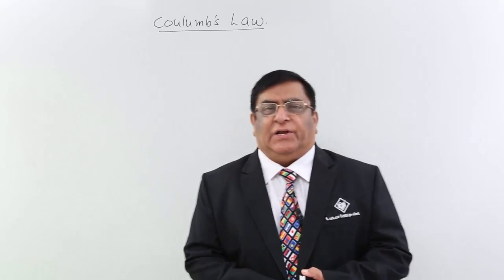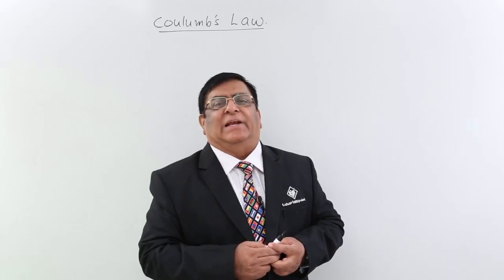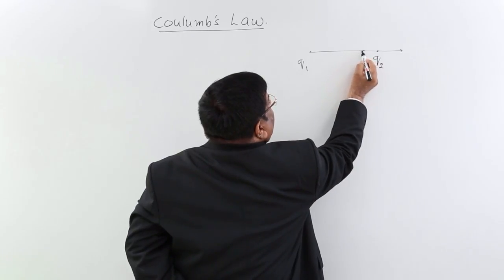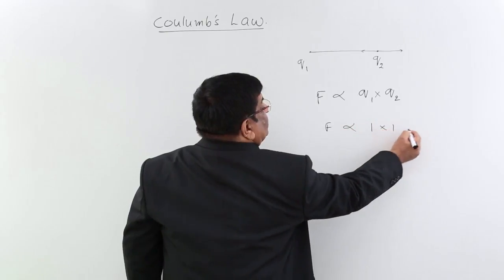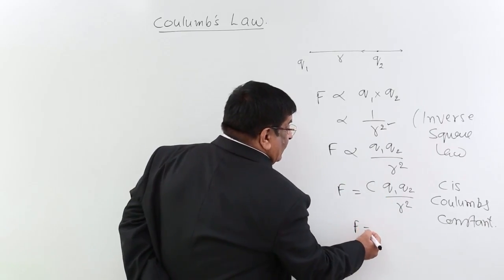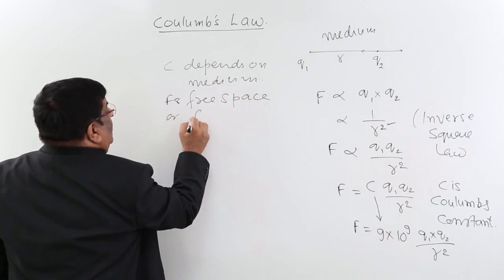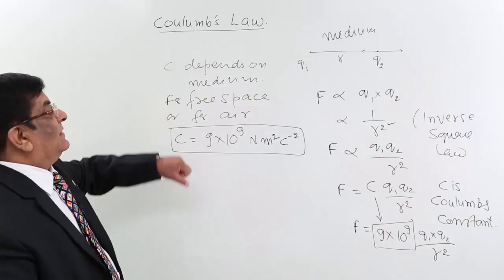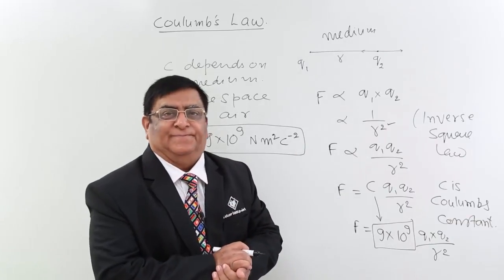Class 12th – Coulomb's Law | Electric Charges and Fields | Tutorials Point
Coulomb's Law